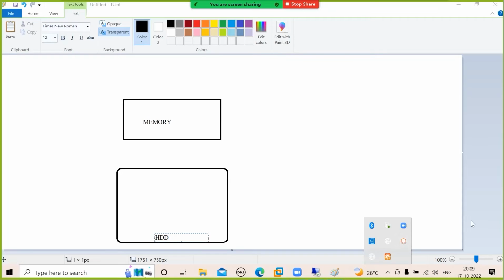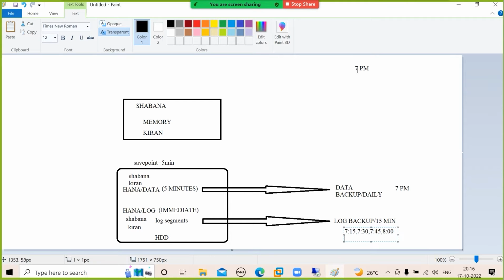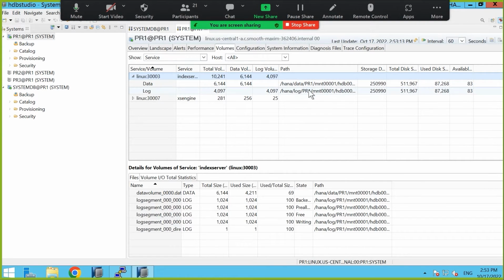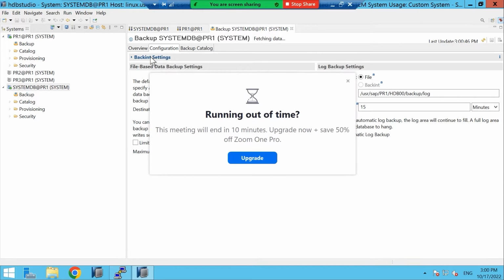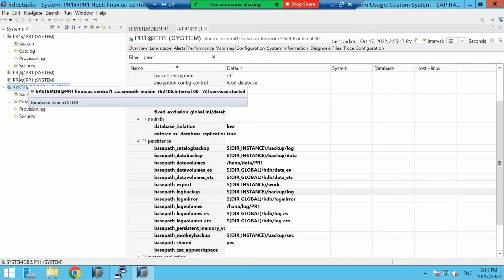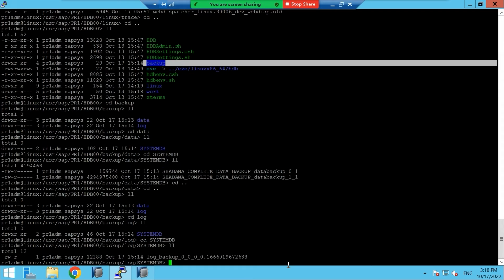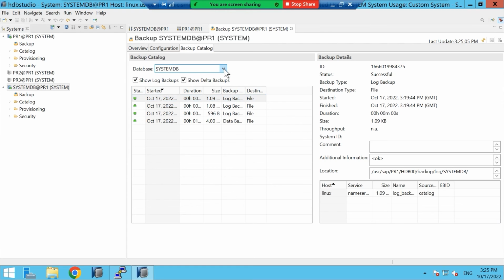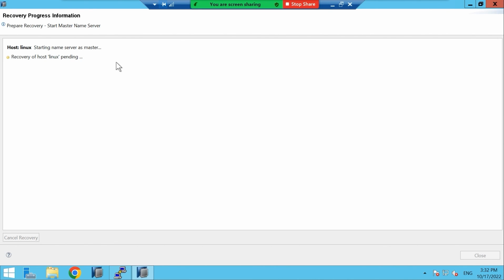SAP HANA DATABASE -- BACKUP & RECOVERY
HANA DATABASE BACKUP AND RECOVERY EXPLAINED